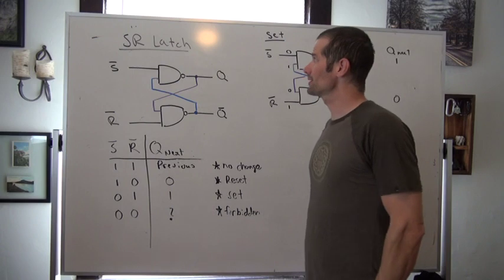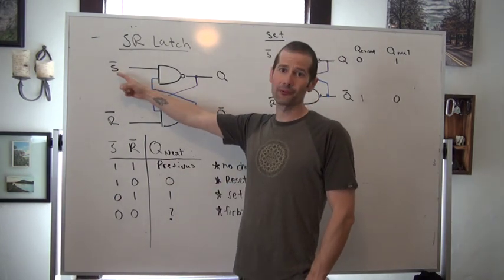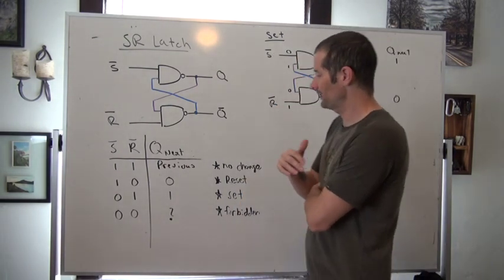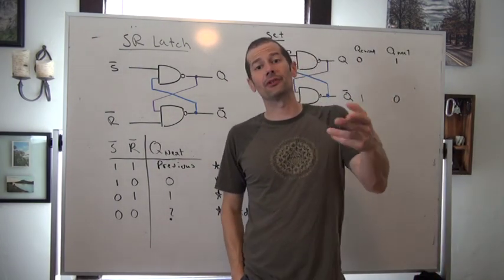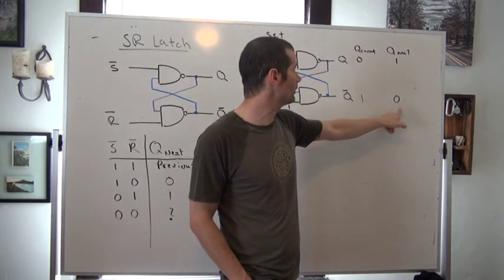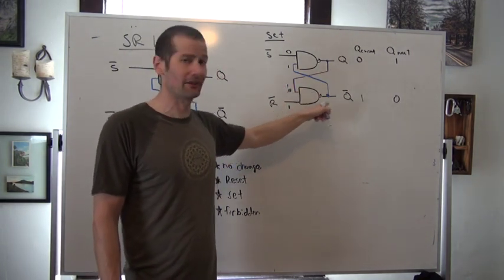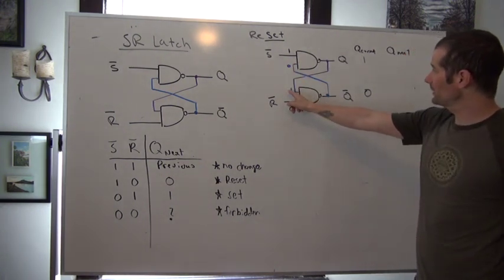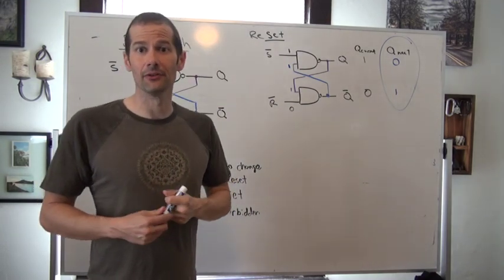ENGR 2740 - SR Latch